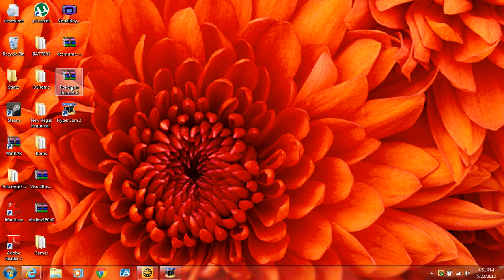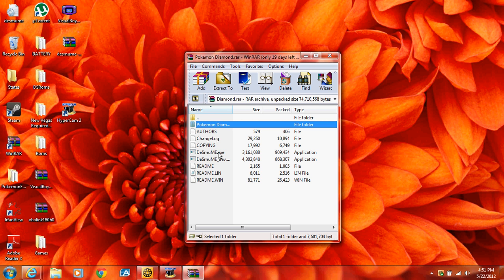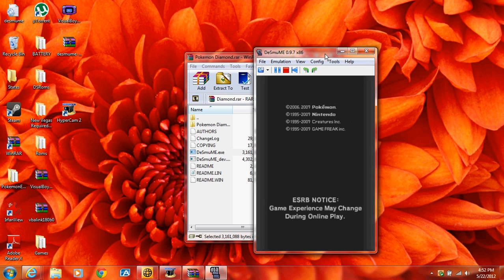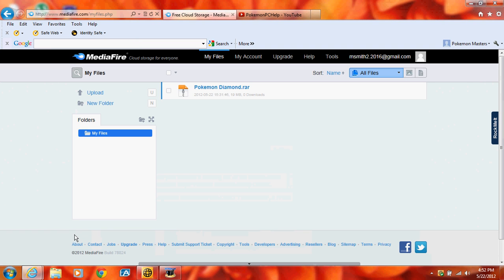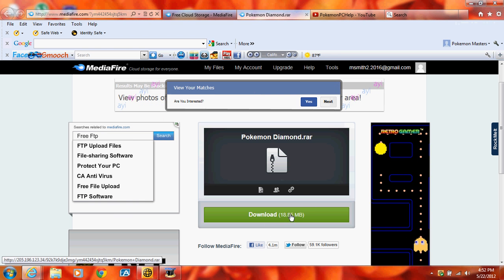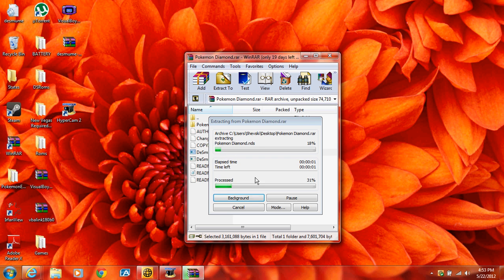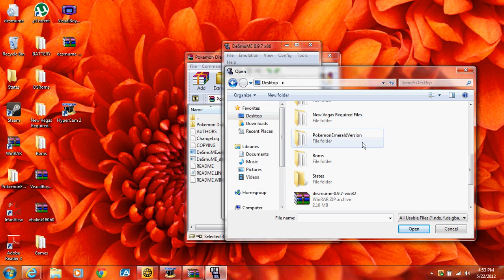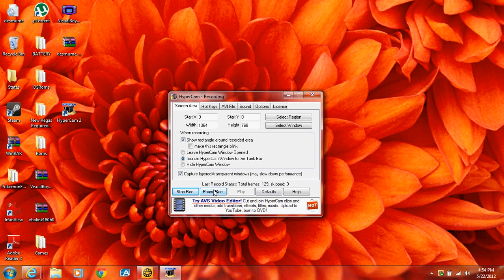How To Download Pokemon Diamond For PC( Plus Emulator )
This is a video on how to download pokemon diamond to your computer, this WinRar file is with the emulator you need to have to play the game. There are alot of emulators out there but I think this one is the best. Ok the link is in the description. MUST HAVE WINRAR TO UNZIP THE FILE.

Please give feedback on if it is good information. Plus I know that the sound goes out of sync sometime with the video but I have no idea how to fix it I am running HyperCam 2 right now.